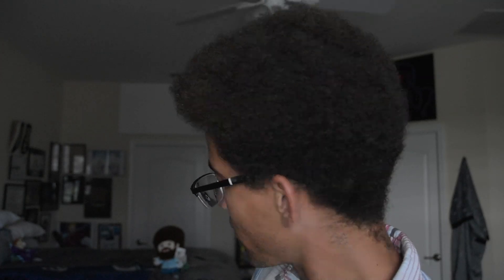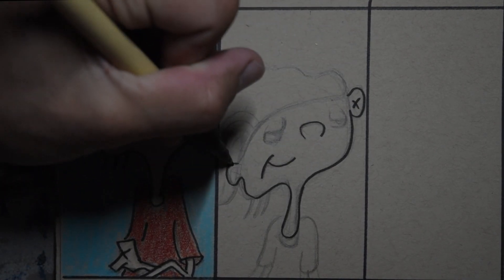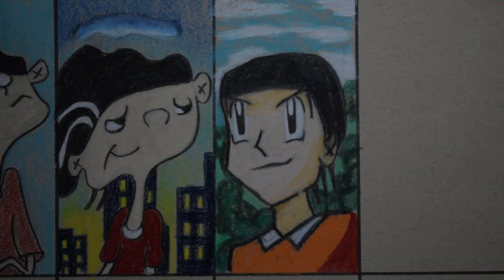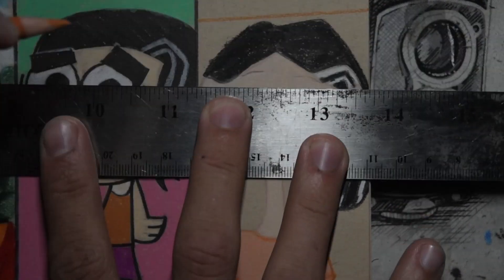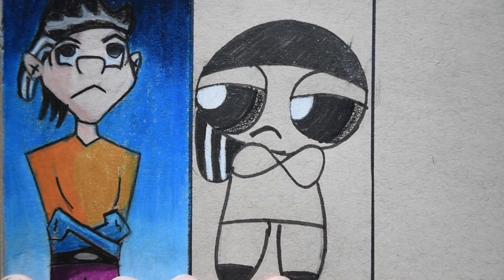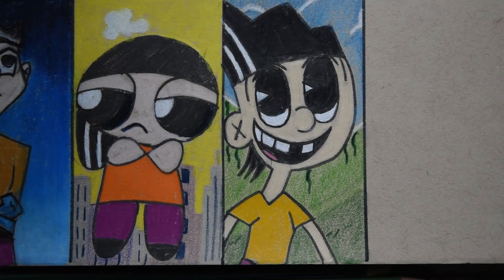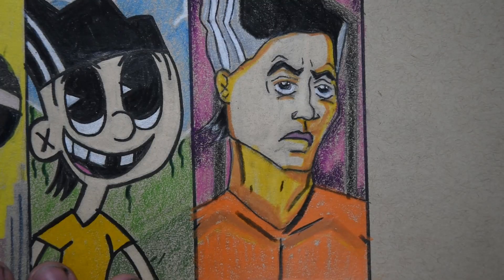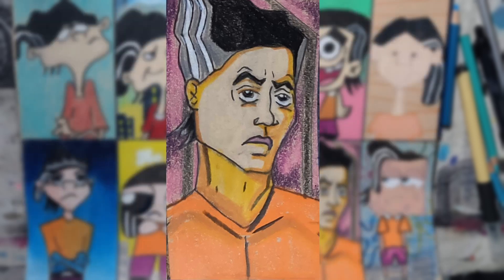Drawing in TEN DIFFERENT Styles!? | Double D from Ed Edd n Eddy | Art Challenge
FIRST AND FOREMOST!

HAPPY BIRTHDAY ADCARTATTACK! (Okay Belated really belated)

This video was done in tribute and as a thank you to you man! I want to say thank you for doing so much for the art community and world on this platform and always being such an inspiration to go and do your best and push those limits!

In no way did I do this with intentions of mocking nor speaking ill-mannered. This was truthfully and honestly my token of appreciation to a great guy!

So with that out of the way, Let me give you a bit of background!

This video was designed to showcase and to be honest, push my limits as an artist. I would say that for the total time this video tops out at roughly 50 hours, research, editing, and the art itself. I GIVE YOU PROPS ADC MANNNNNNN!

That being said I will be drawing Eddward, or Double D from Cartoon Network's show, Ed, Edd, n Eddy. In 10 different styles! What does that mean exactly? Well watch and find out! But honestly if he was a character in those respective shows, that is what he would look like!

Now that we got that out of the way , let me do the copyright stuff really quick and then we will be cooking with crisco! Or whatever you know?

Alrighty then that would take care the aspects that I think you would enjoy!

Peace, Love, and Hot Sauce and as always